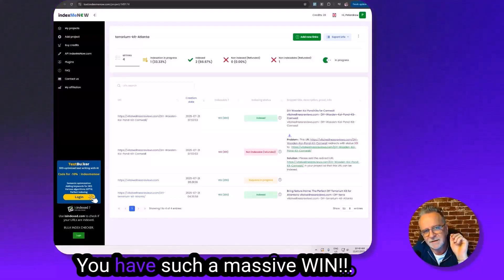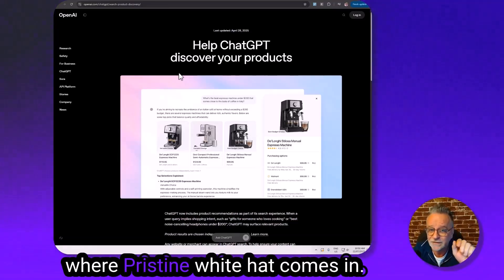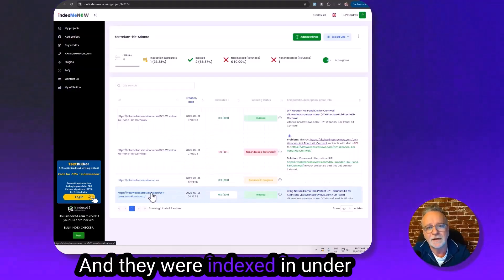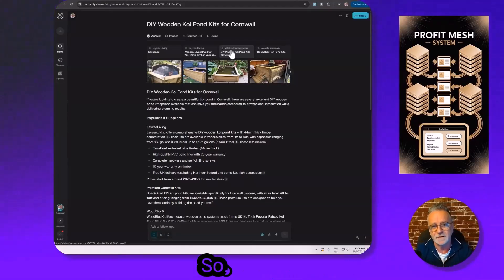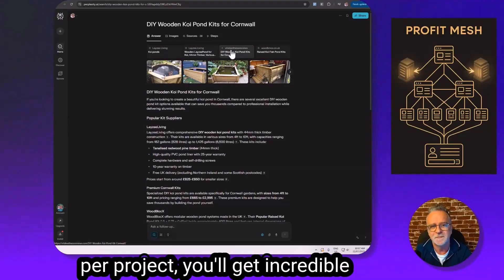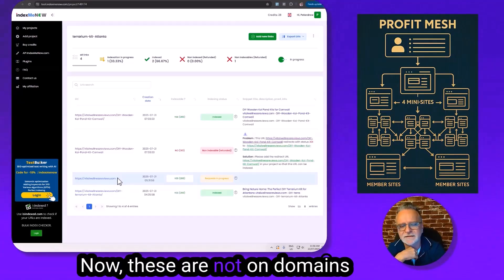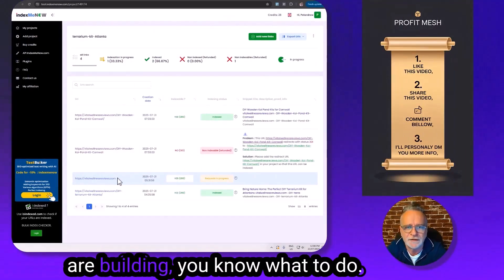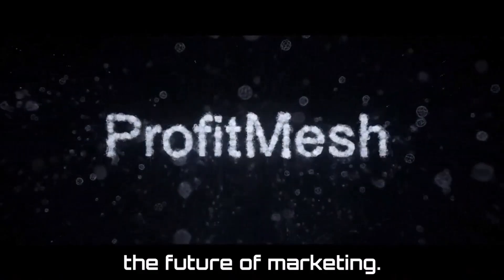I Ranked #1 on Google in 24 Hours (With 0 Backlinks)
🚀 I Ranked #1 on Google in 24 Hours — With Zero Backlinks. Here’s How.

In this video, I reveal the exact strategy I used to rank a brand-new page at the top of Google search, Google AI Overviews, and even ChatGPT product recommendations — all in under 24 hours.

No backlinks.
No paid traffic.
Just pure Pristine White Hat optimization — the foundation behind my upcoming software, Profit Mesh.

You'll see:
✅ Real proof of Google AI ranking the page
✅ The structure and templates that made it happen

Whether you're an SEO expert, digital marketer, product creator, or just someone curious about how AI search is changing everything — you’re going to want to see this.